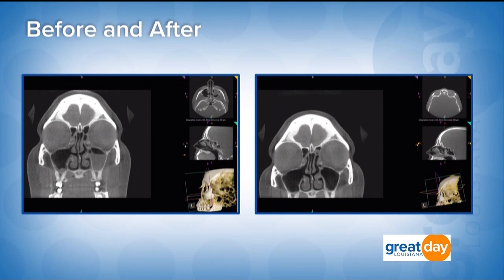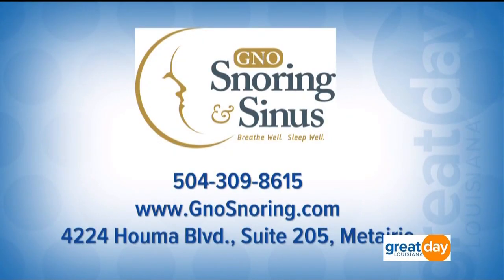GNO Snoring & Sinus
Dr. Akash Anand with GNO Snoring and Sinus shares with us ways to treat chronic sinusitis, including a revolutionary procedure called Balloon Sinuplasty.